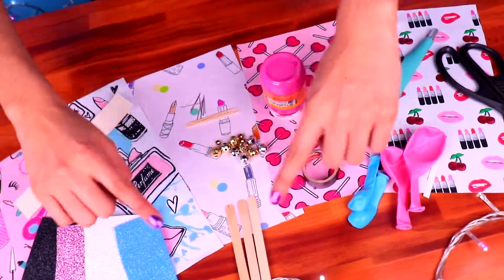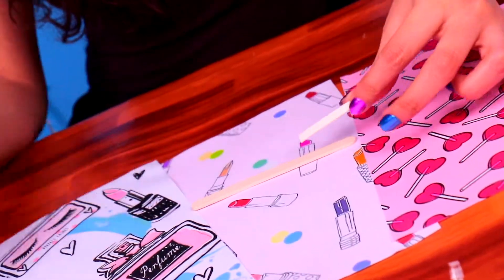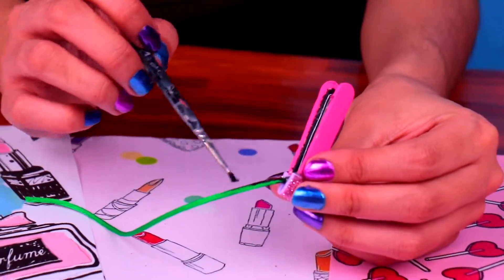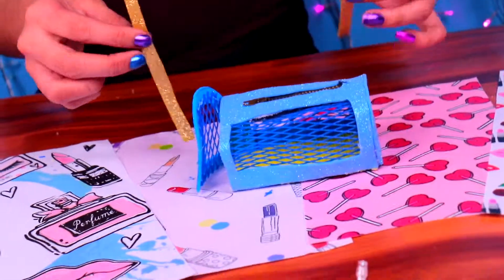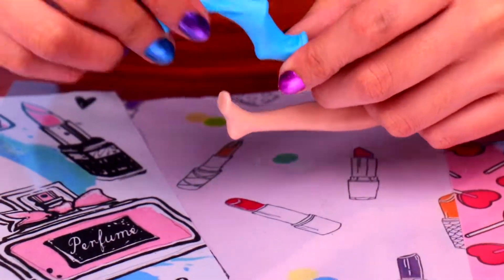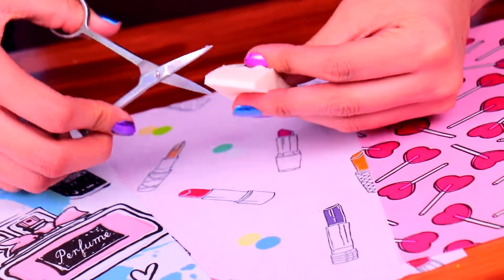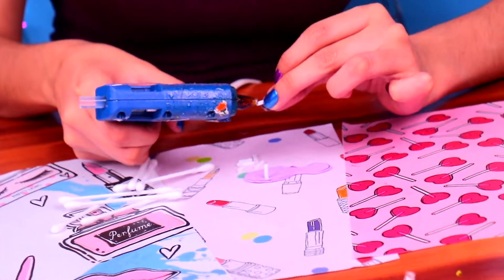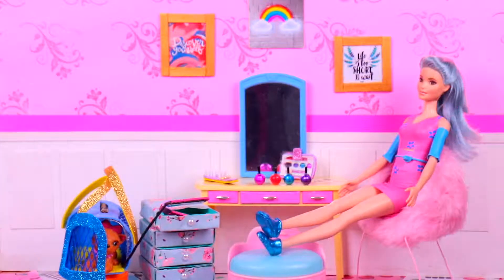💄 MINIATURE MAKEUP and ACCESSORIES FOR YOUR BARBIE DOLLS 💅Crafts & Decor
Hello Crafts and Decor Friends! Welcome to another awesome video!

Today I´m gonna show you how to create some lovely MAKEUP AND ACCESSORIES for your BARBIE DOLLS!  They are gonna be super easy to make and we’re gonna use all of the materials that appear on your screen. So stick with me, because this video is gonna be SIMPLY FABULOUS!

We love you so much! Bye!